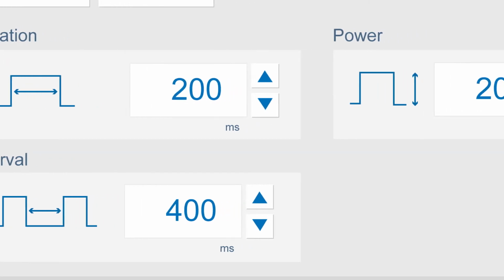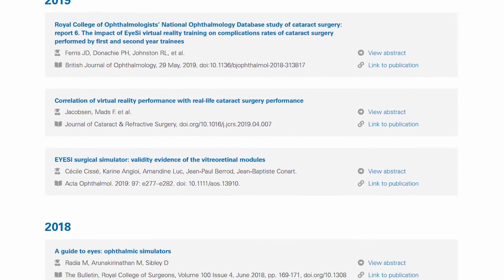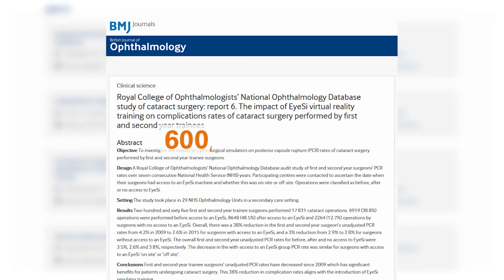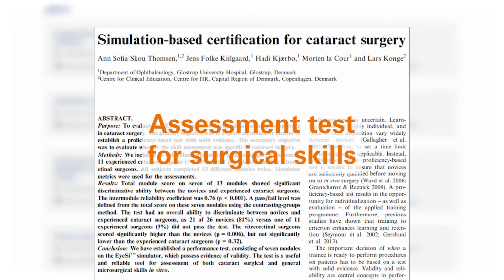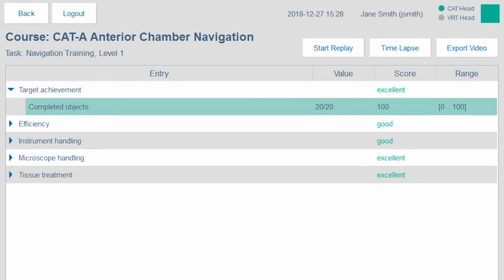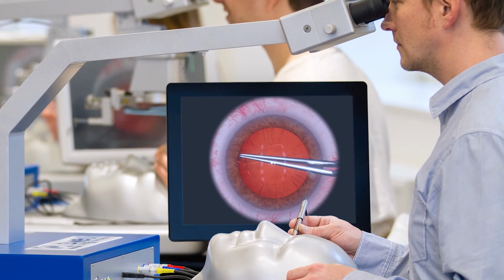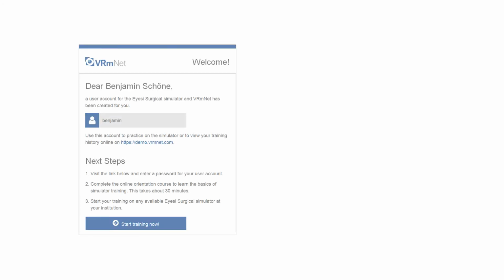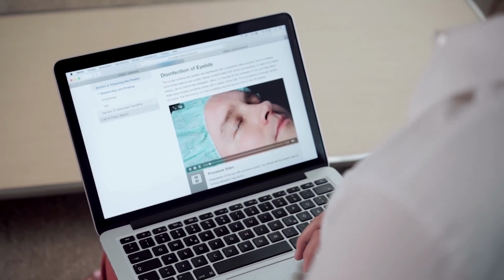Simulator Training in Ophthalmology - State-of-the-Art Technology and Teaching Concepts